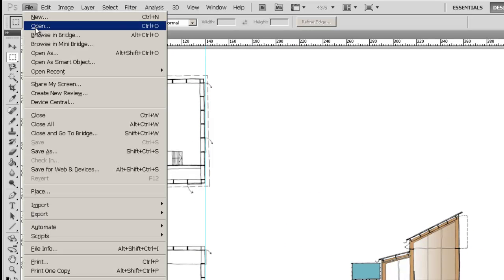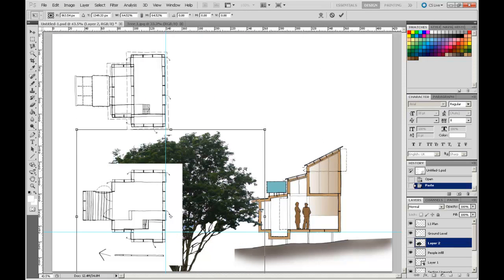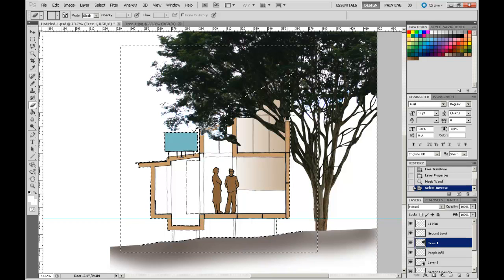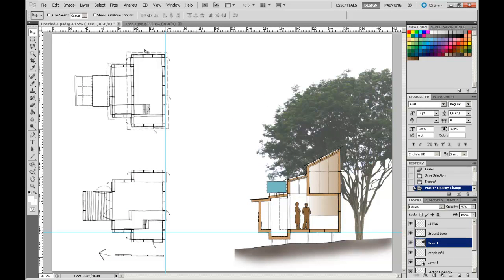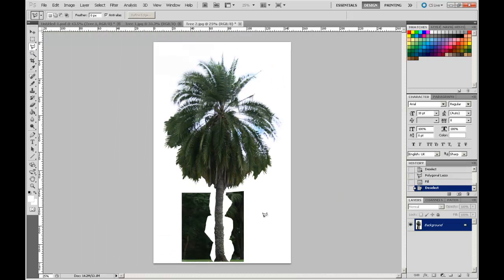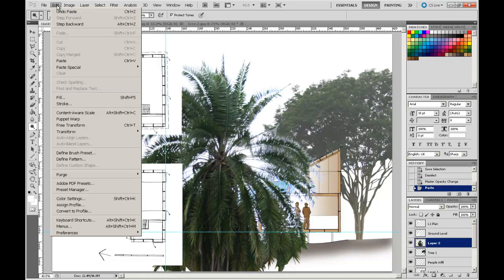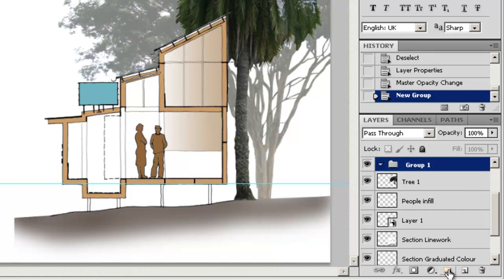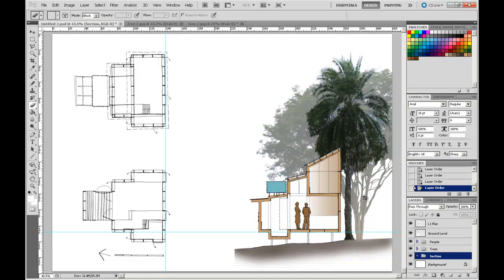2 7 Entourage vegetation